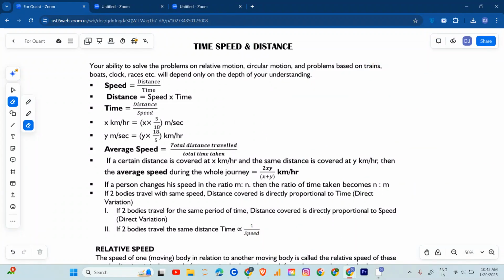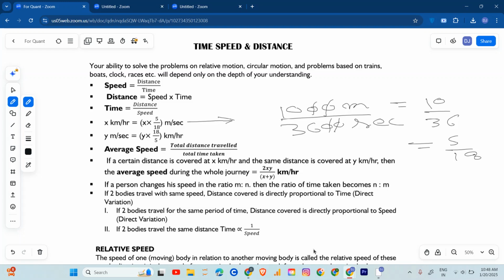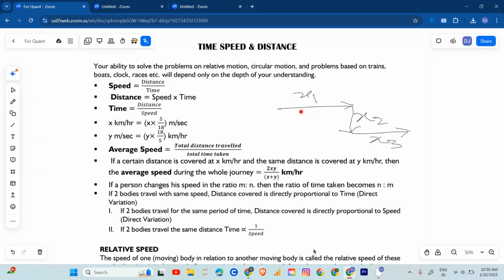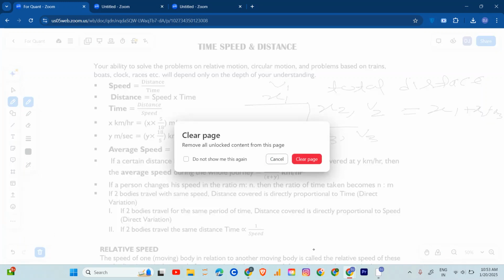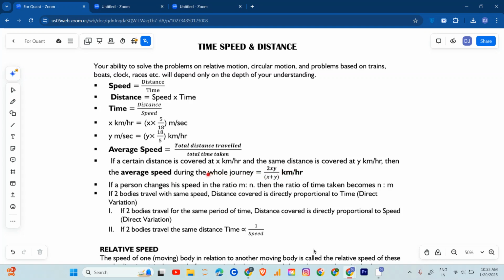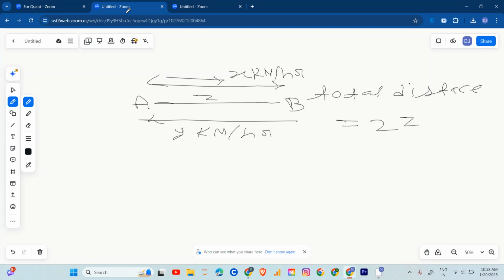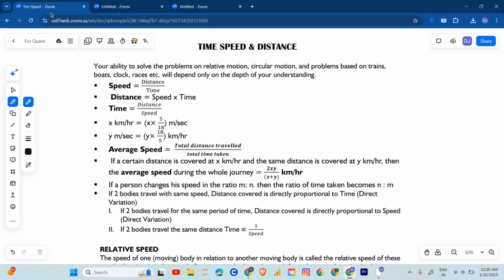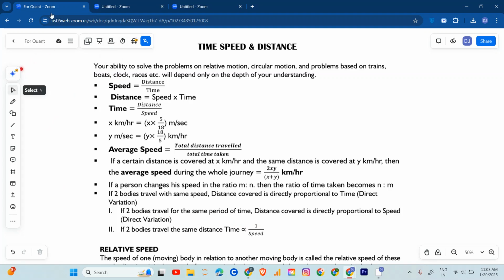20 January 2025